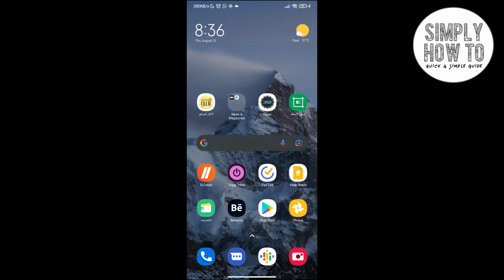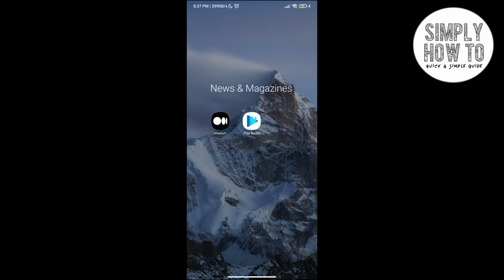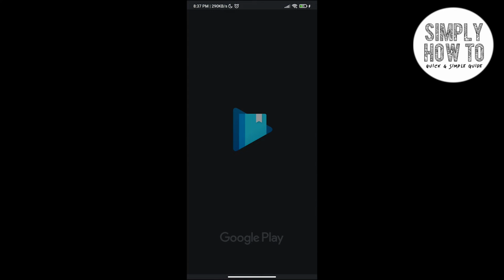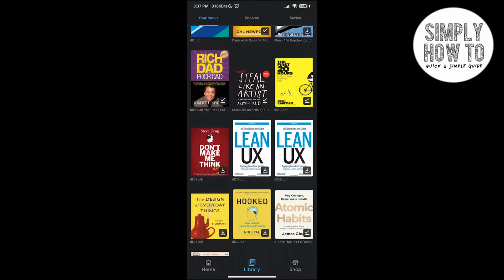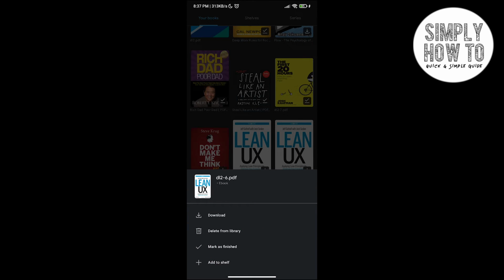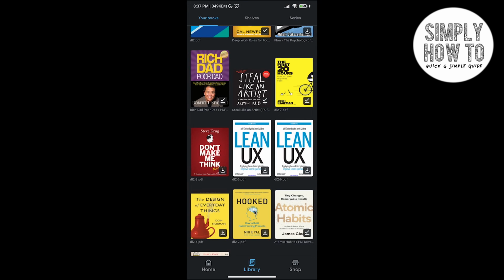How to Remove Book From Google Play Books